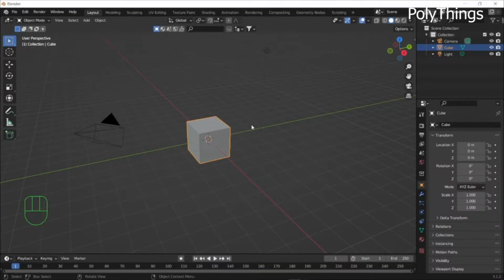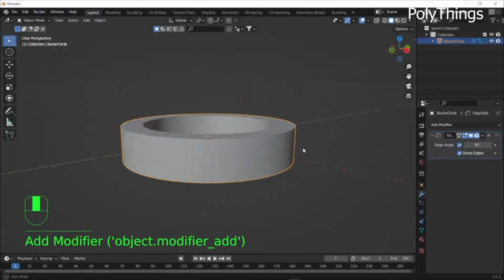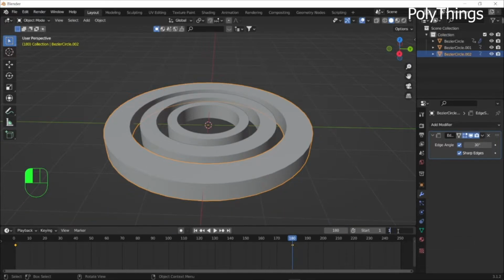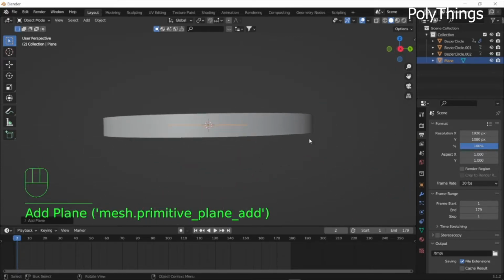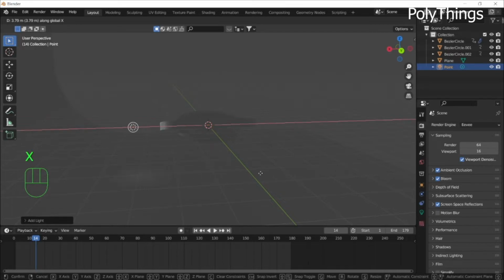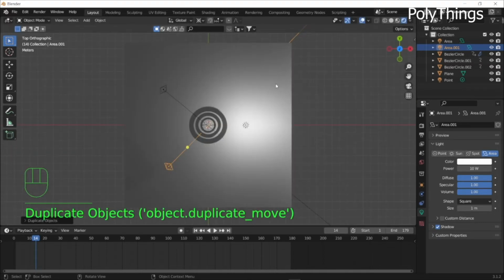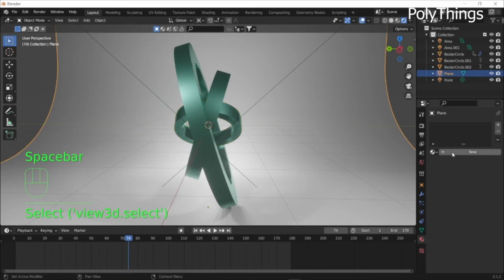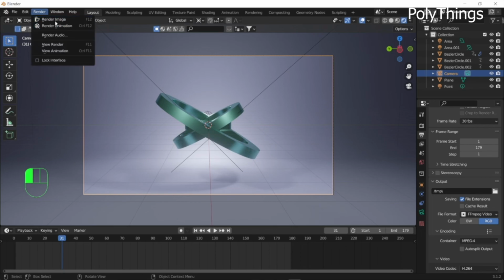Tutorial: Create this Satisfying 3D Animation in Blender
I will be posting another cool blender tutorial next week, so stay tunned!

Ignore the tags🚫:

Blender
Satisfying
Animation
3D
CGI
VFX
Animated
Tutorial
Blender Tutorial
Beginner
Cycles
Eevee
3D Animations
Oddly
asmr
tutorial
simulation
animation
CG
blender tutorial
blender
blender 3d
3d,Oddly Satisfying
Satisfying video
Oddly satisfying video
3D animation
Satisfying 3d animation
aesthetic
blender animation course
blender satisfying
blender modeling
blender modeling tutorial
blender lighting
blender lighting tutorial
blender texturing
blender texturing tutorial
blender sculpting
blender sculpting tutorial
blender renders
blender crystals
blender cycles
poly things
polyfjord
blender guru
poly gone
cg geek
blender tutorial
blender tutorial 3d printing
blender tutorial sculpting
blender tutorials modeling
blender tutorials animation
blender tutorials sculpting
blender all tutorials
blender art tutorials
blender 3d animation tutorial
amazing blender tutorials
blender cycles tutorial
blender motion design tutorials
blender tutorial easy
blender tutorial explosion
blender tutorial easy animation
blender tutorial eevee
blender tutorial for 3d printing
blender tutorial for beginners 3.0
blender tutorial for beginners animation
blender tutorial for beginners full course
blender guru tutorials
blender motion graphics tutorials
blender tutorial how to make a character
blender tutorial house modeling
blender tutorial hard surface
blender tutorial interior design
blender lazy tutorials
blender landscape tutorials
blender lighting tutorial
blender latest tutorials
blender 3.0 modeling tutorials
blender 3d modeling tutorials
blender new tutorial
official blender tutorials
blender tutorials point
blender projects tutorials
blender low poly tutorial
blender grease pencil tutorial
blender quick tutorials
blender tutorials Reddit
blender tutorial room
blender rigging tutorial
blender realistic tutorial
blender rendering tutorial
Roblox blender tutorials
robuilder blender tutorials
blender tutorials step by step
Blender beginner tutorial
blender
blender animation
blender eevee
blender lighting
blender lighting tutorial
blender modeling
blender modeling tutorial
blender renders
blender sculpting
blender sculpting tutorial
blender stimulation
blender texturing
blender texturing tutorial
blender tutorial